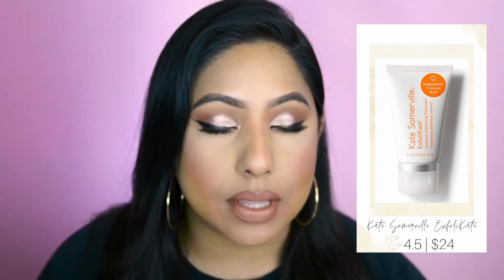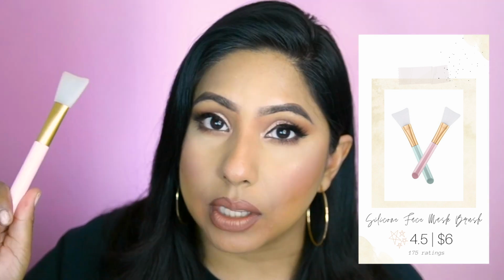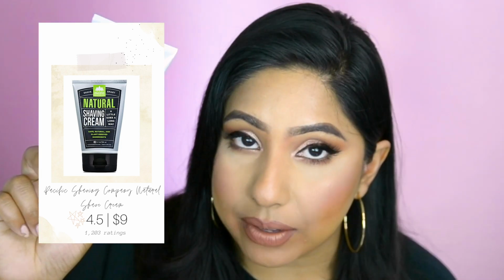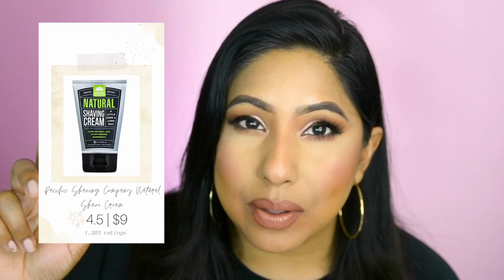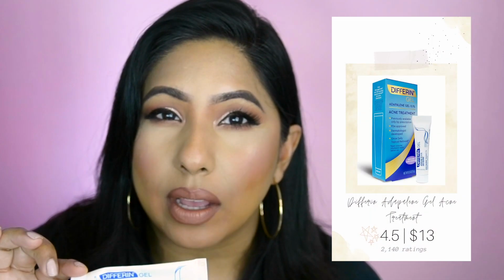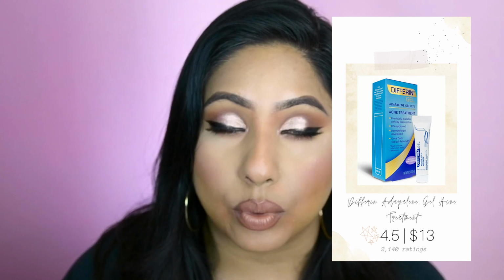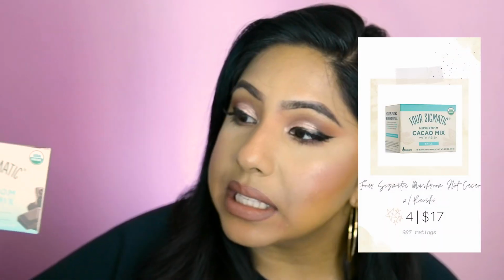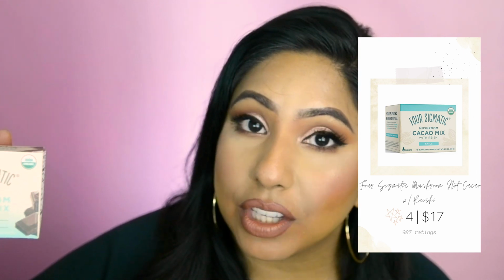AMAZON MUST HAVES 2020 | PAMELUXE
We all love Amazon, and for this video, I bring you 12 of my current favorites. I provided images of what each item looks like on the site, as well at the start rating and the price. You're welcome!

L I N K S :

1) Kate Somerville ExfoliKate Intensive Exfoliating Treatment - Salicylic Acid Scrub (.5 Fl. Oz.):
2) Silicone Face Mask Brush,Mask Beauty Tool Soft Silicone Facial Mud Mask Applicator
3) Gillette Mach3 Men's Razor Handle + 1 Blade Refill:
4) Pacific Shaving Company Natural Shave Cream:
5) Differin Adapalene Gel 0.1% Acne Treatment:
6) NY Threads Luxurious Men's Shawl Collar Fleece Bathrobe Spa Robe:
7) Topwit Electric Kettle Glass Hot Water Kettle:
8) Four Sigmatic Mushroom Hot Cacao with Reishi:
9) skyn ICELAND Hydro Cool Firming Eye Gel, 4 Pair:
10) Stone & Mill Set of 2 Large Double Walled Glass Coffee Cups:
11) 12 Pack Reusable Silicone Drinking Straws with Case - Regular Size - Long Flexible Straws:
12) Garnier Hair Color Nutrisse Nourishing Creme, 11 Blackest Black:

About: Pam has a love for makeup, hair and making others feel beautiful. While makeup artistry was her full time career for 5 years, with MAC Cosmetics, Pam pursued ventures in fashion after college, before returning to her original passion, beauty. Fueled by the overwhelming feedback from her beauty blog readers (pameluxe.com), she decided to expand her desire to glam others beyond the cyber world. Having been featured in publications like Allure, AOL’s Moda Mob, Daily Motion, Huffington Post (and many more), she stays in tune with looks people want to achieve, and teaching methods to help them learn.